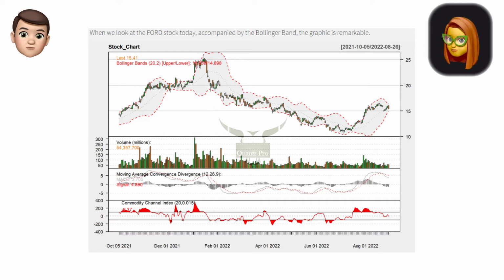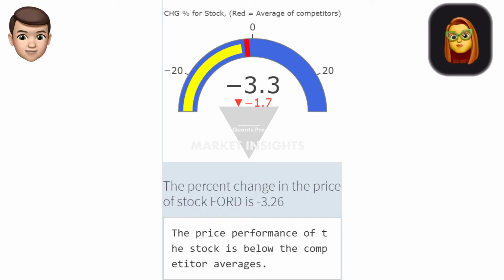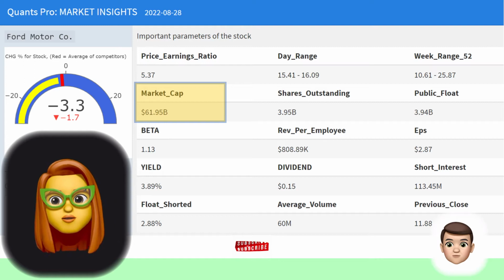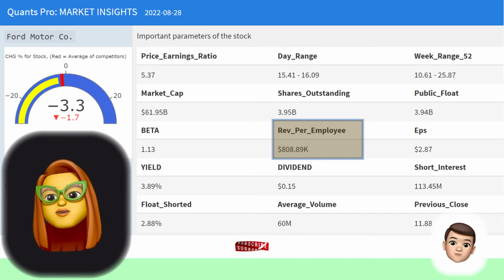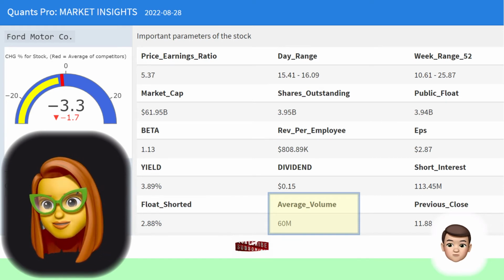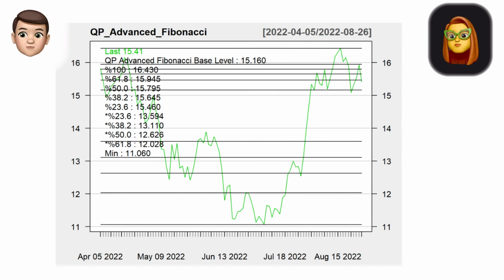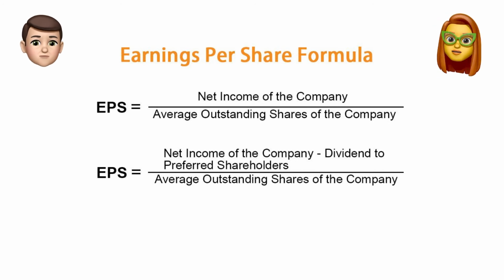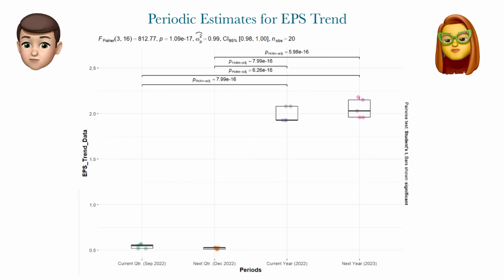Ford Stock , Returns , Volatility , Investing during Inflation , qp Fibo , News Effects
Ford , Earnings per share , News Effects , qp fibo , volatility , etc.